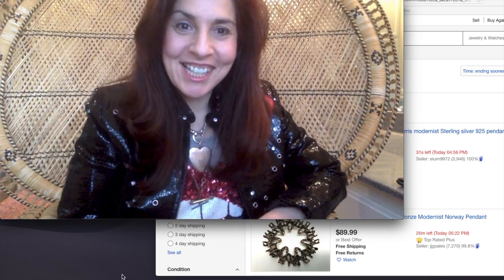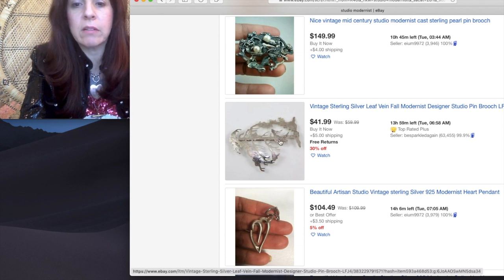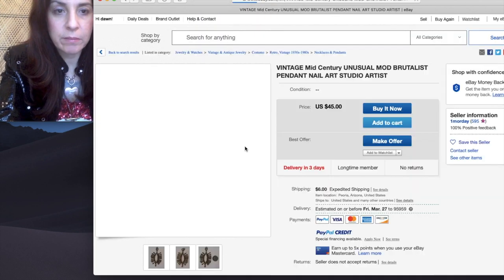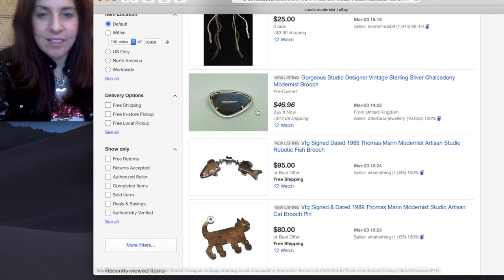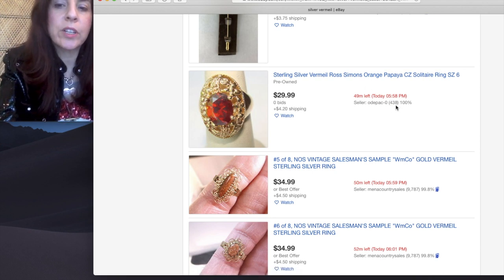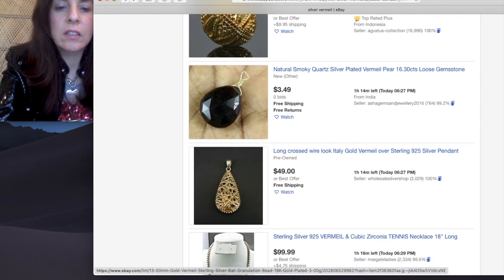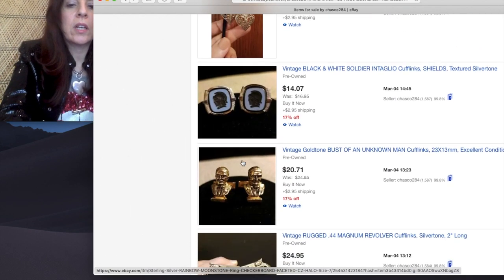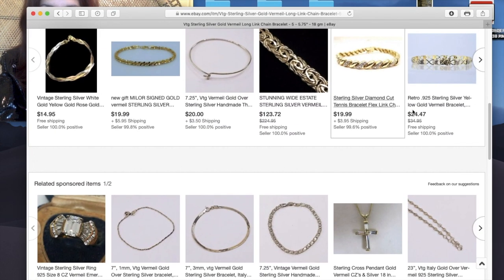HOW TO SHOP ON EBAY FOR VINTAGE JEWELRY | TIPS FROM A PRO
How to: Shop on eBay for vintage jewelry like a pro, I am an authentic professional expert, specializing in vintage jewelry and this is my method that I developed over several decades. Calling these "tips and tricks" is an understatement!  This eBay search flow can apply to whatever you are looking for so "enjoy the hunt" as they say...

I'm a long time vintage professional. I've been a high-end NY vintage shop owner, have worked on movies and other media, have styled people, and my personal collection remains a source closet for designers and wardrobe directors.